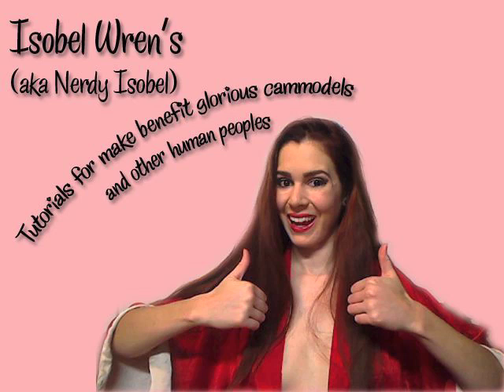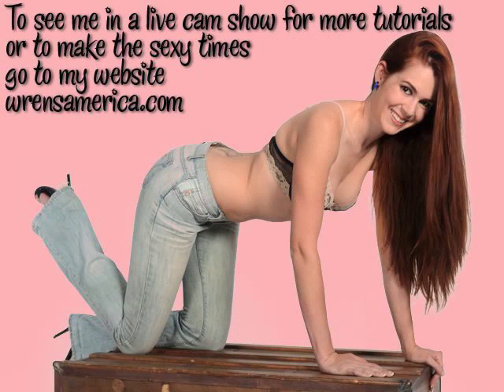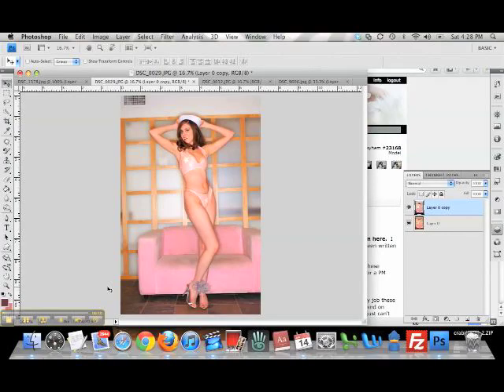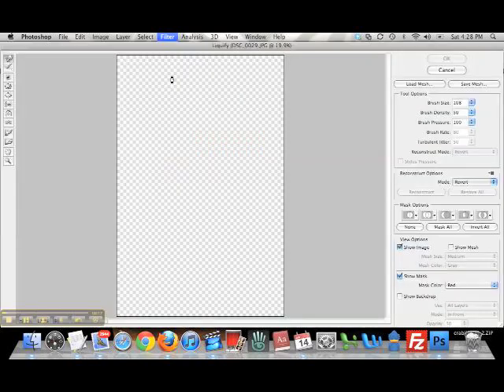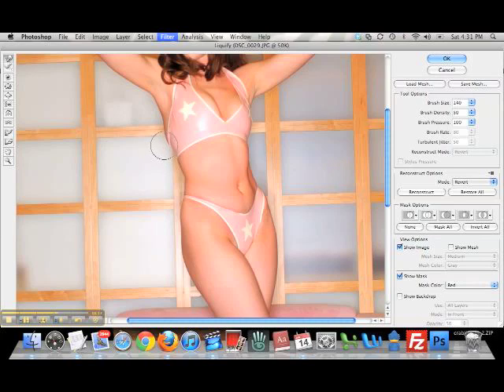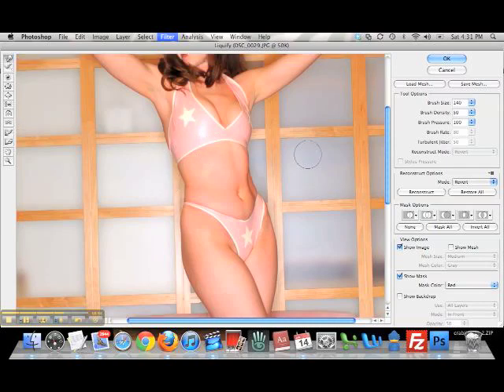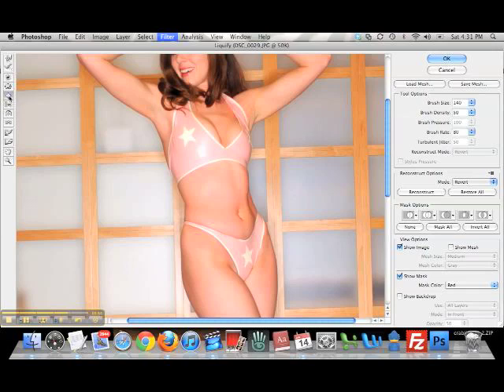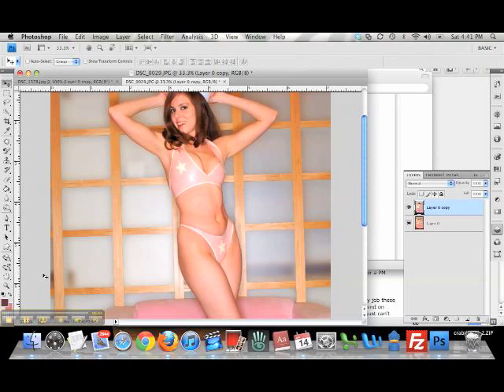Photoshop for Cam Models #7 Liquify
I love the liquify tool. If anything in photoshop is like magic, this is.

More of me can be seen on my work safe